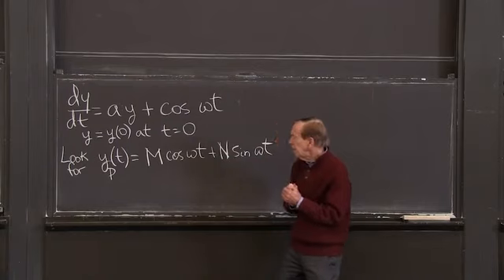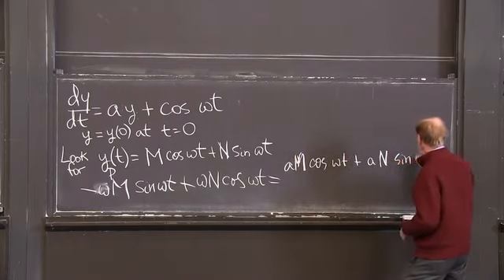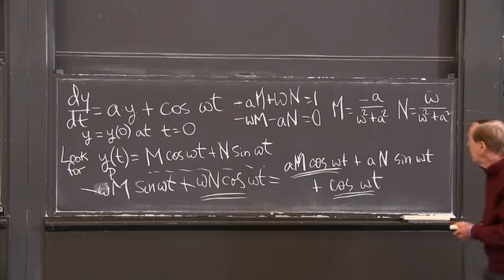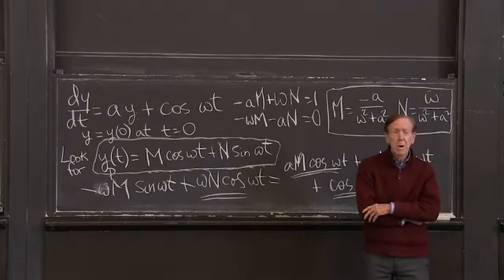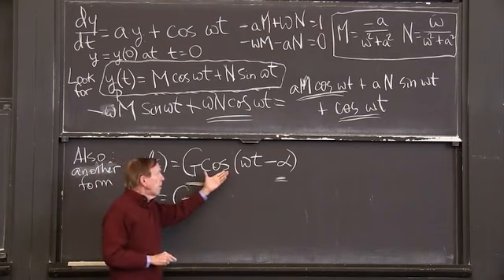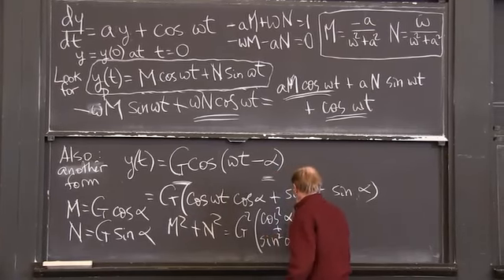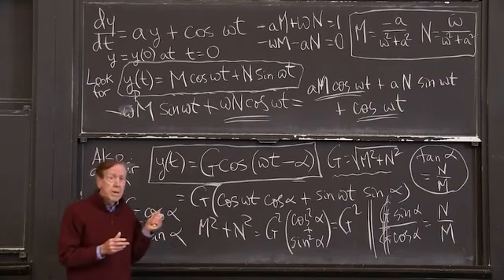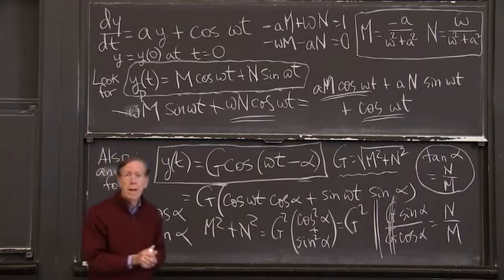MITRES18 009F15 1 4c Oscillating Response 300k